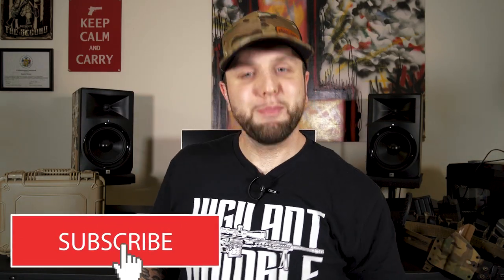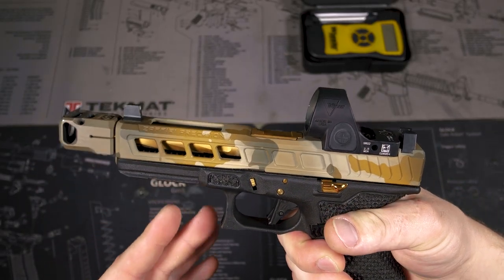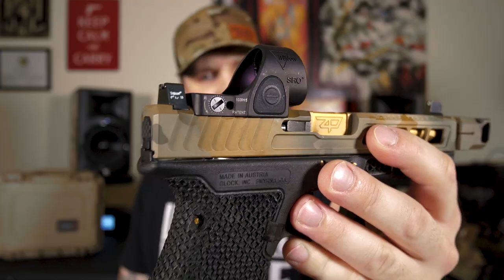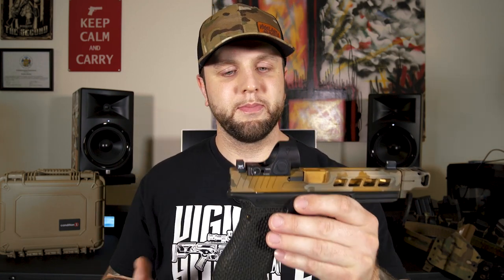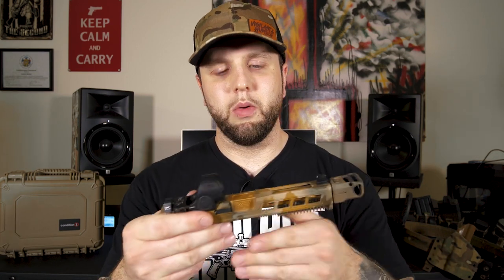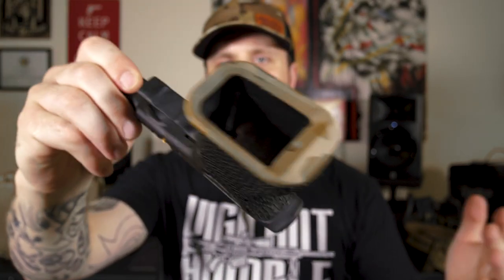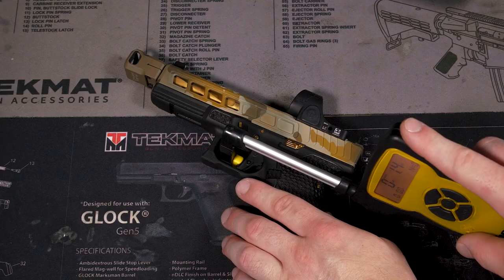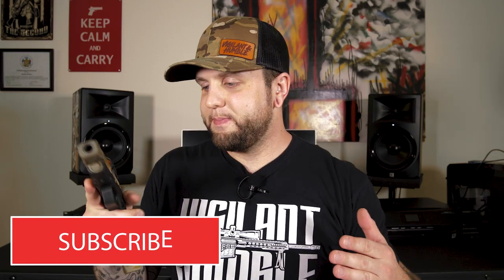Build Your Dream ep.4 (I want to go fast..Glock 17)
Welcome to episode number 4 in the Build Your Dream series. In this episode we cover a custom generation 4 Glock 17. This G17 was built for two things, speed and accuracy.